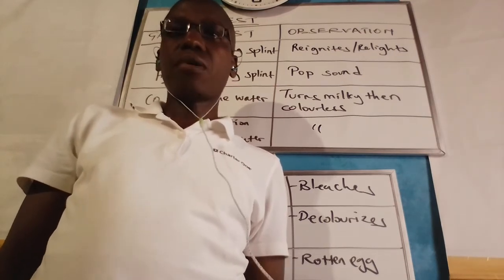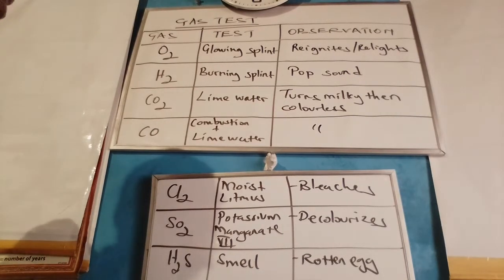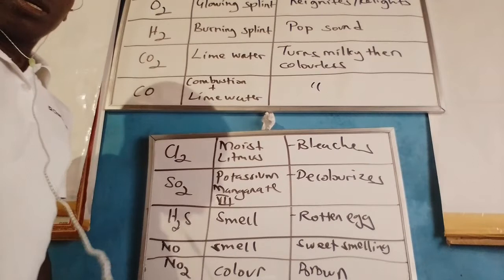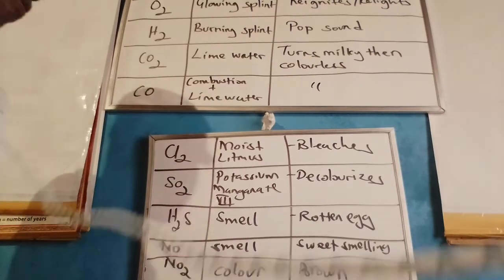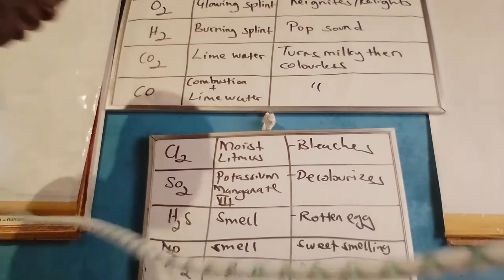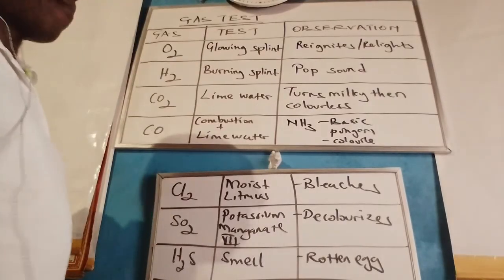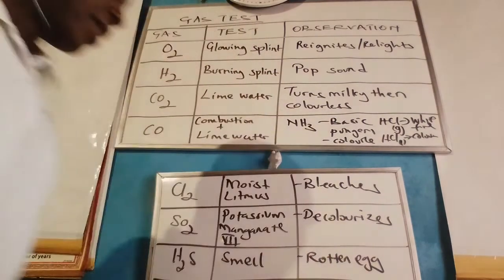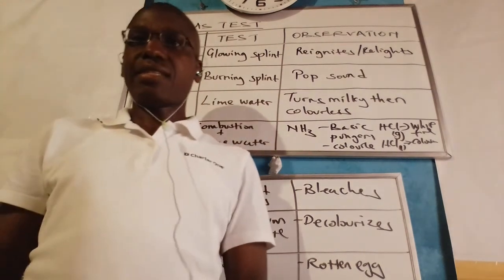Chemical Test For Gases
Chem Test on Gases